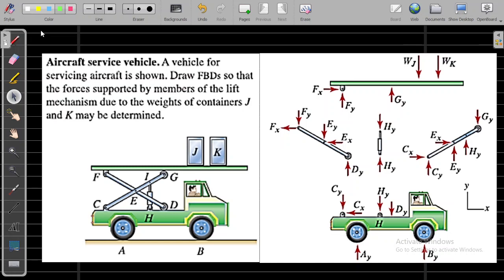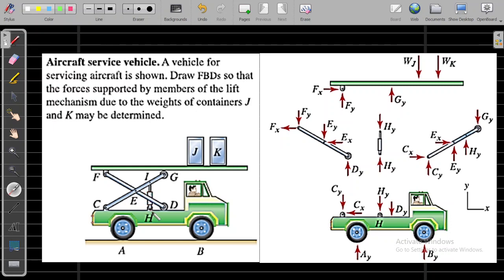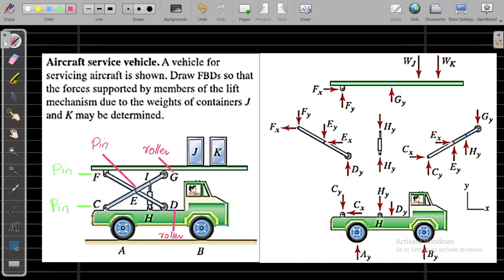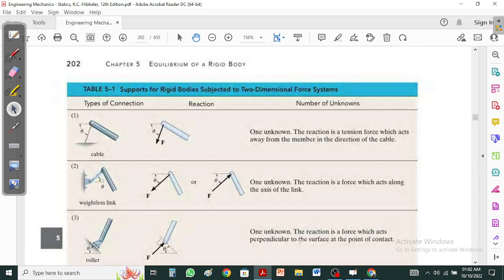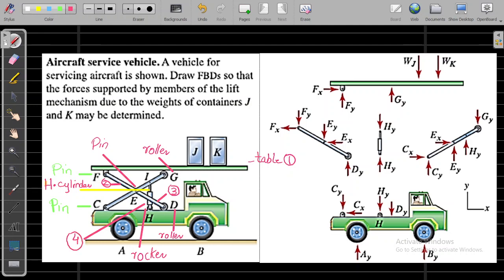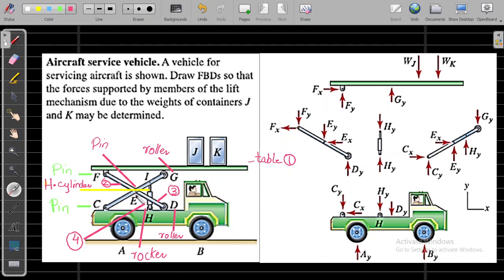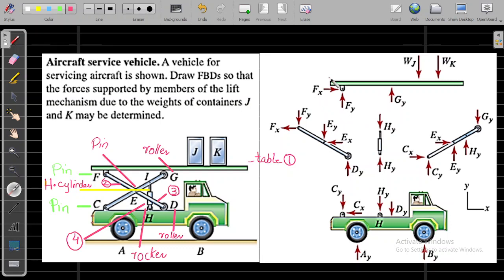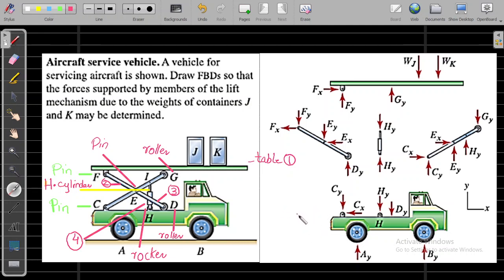Aircraft Service Vehicle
In this video, we will examine the forces developed in the lift mechanism of a scissor lift integrated with a hydraulic cylinder of an aircraft service vehicle, generated due to the weights placed at the platform of the vehicle, which you frequently see at airports.